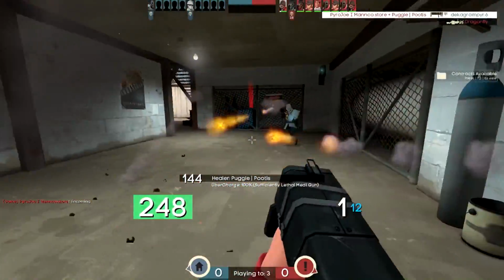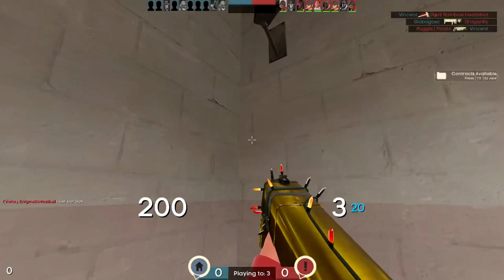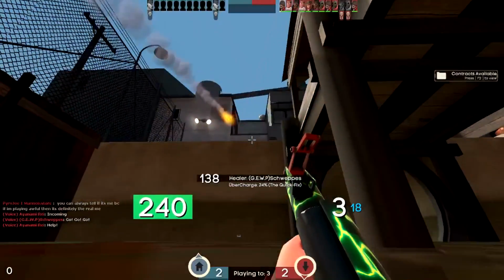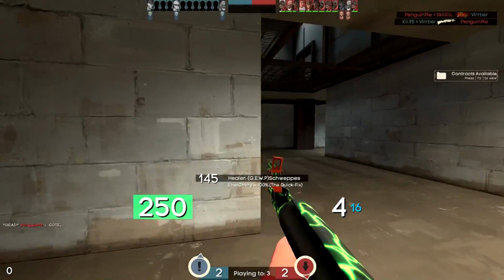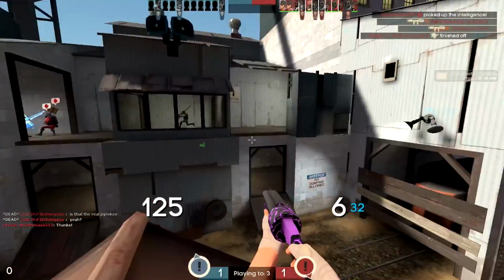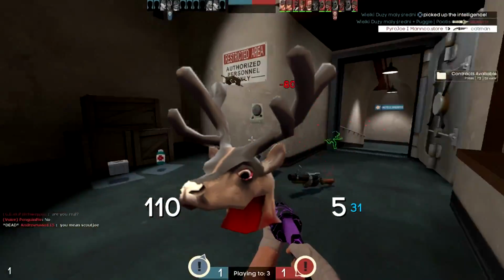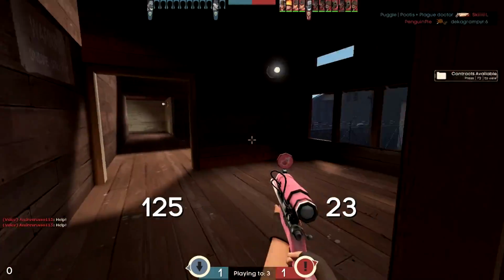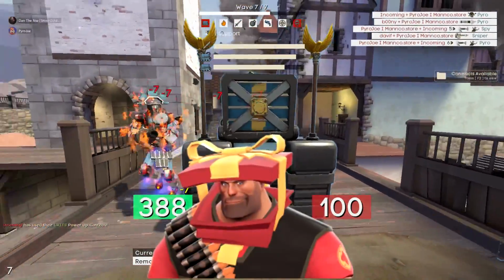TF2: The MOST EXPENSIVE SMISSMASS Cosmetics For Each Class! (Festive/Winter)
So you guys seemed to really enjoy my Most Expensive Halloween cosmetics video I made around the scream fortress time of year, so I figured I'd make a christmas one in anticipation for the Smissmass update in 2018!